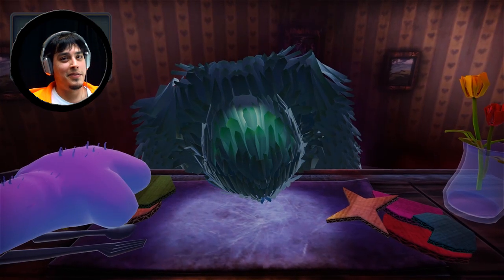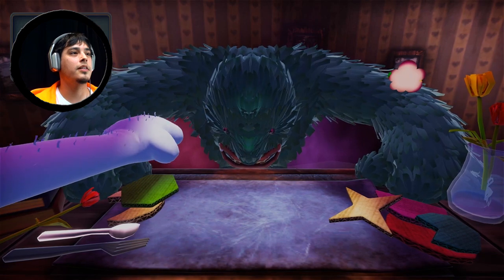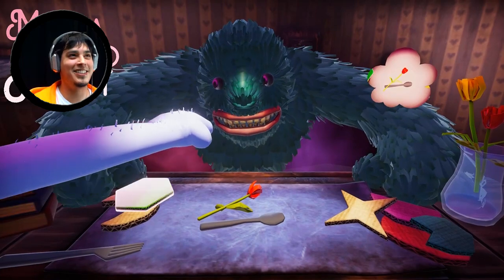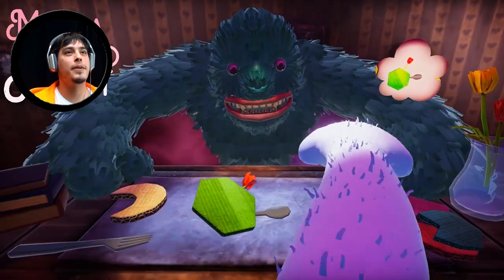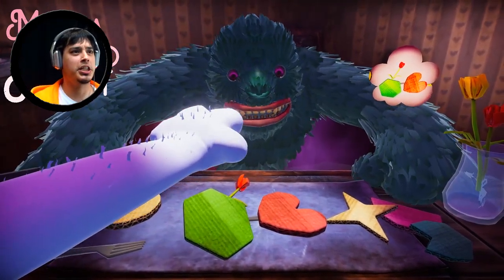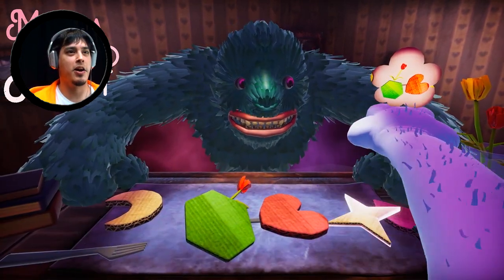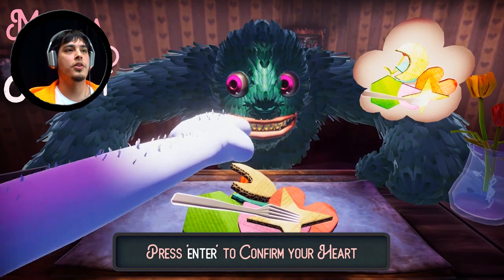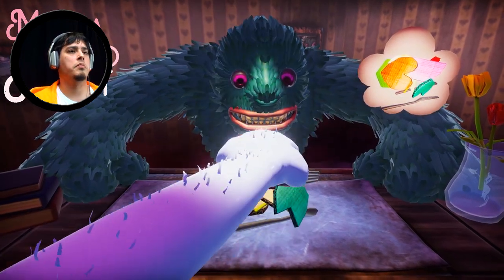Make A Weird Heart - BEAST OF HEARTS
Make a weird heart is a short but unique arts and crafts game where you must make the most perfect and weird heart for your beast friend!